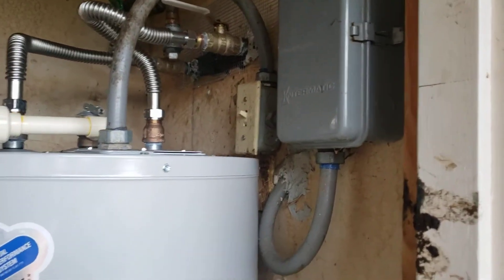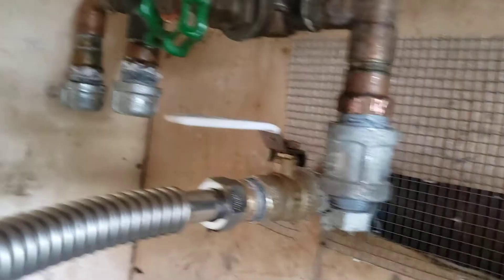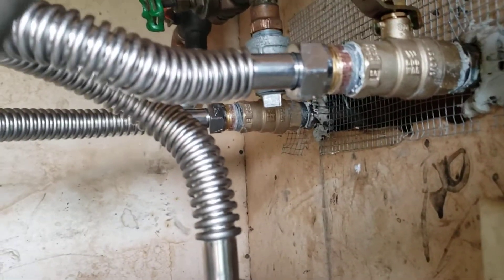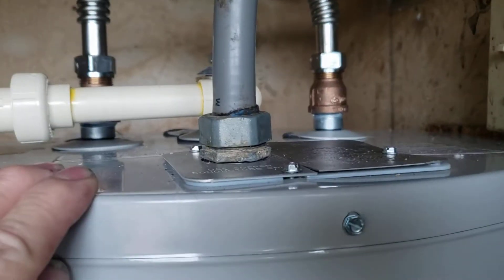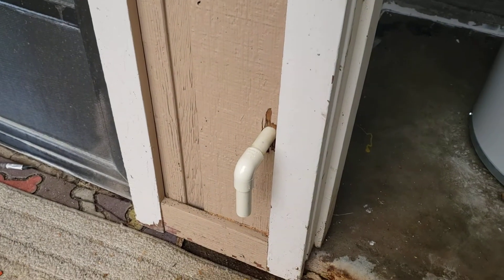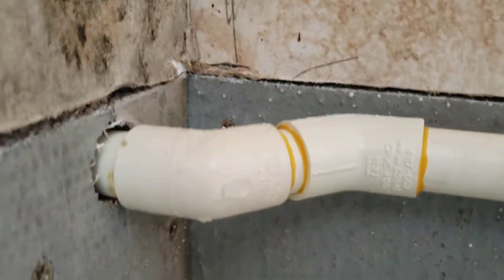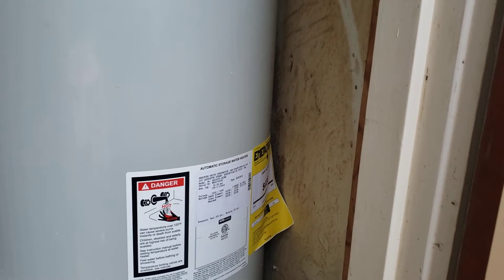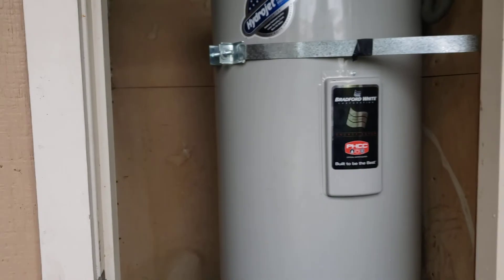Boyd Water Heater Installation by Clovis Plumbing Services